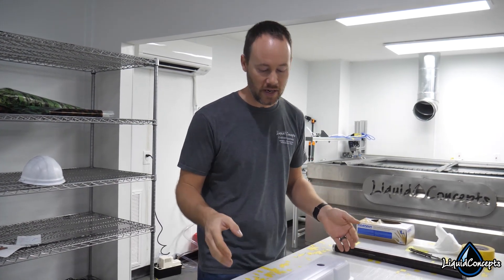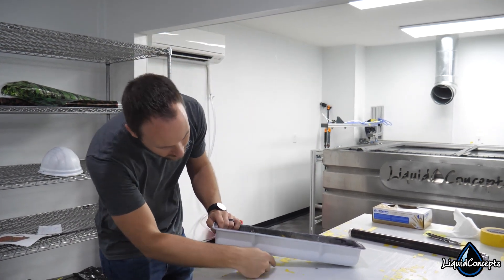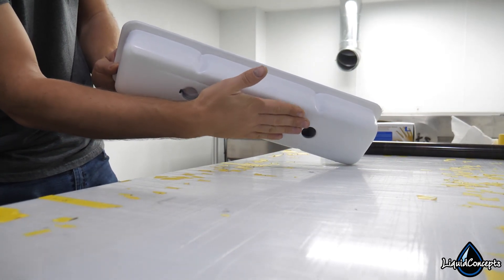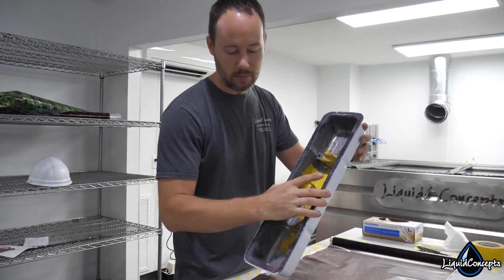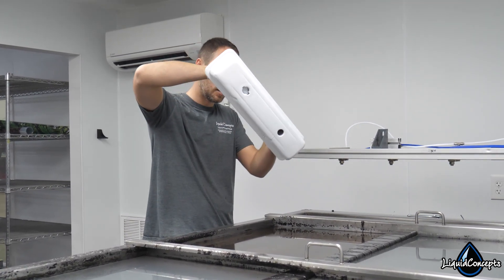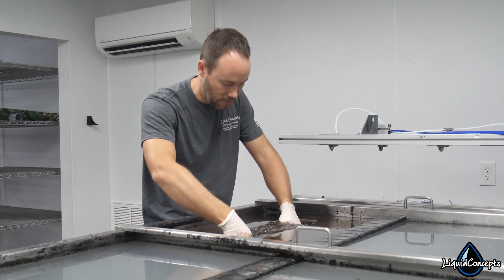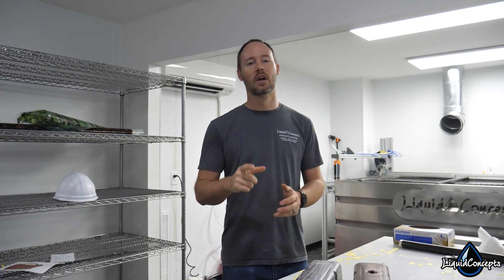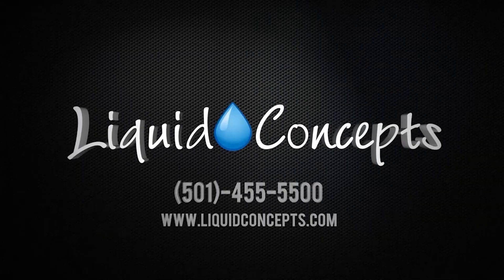DO THIS to get Better Results with your Hydrographics | Liquid Concepts | Weekly Tips and Tricks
In this video Bryan is going over what you can do to get better results in hydrographics.